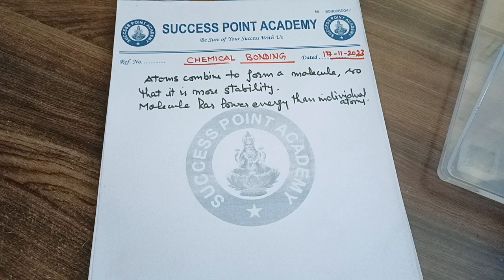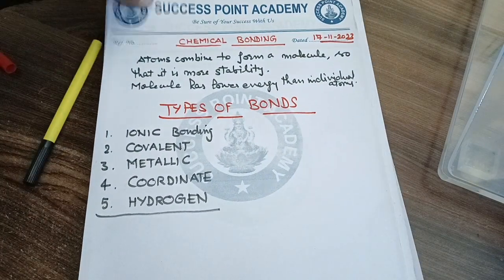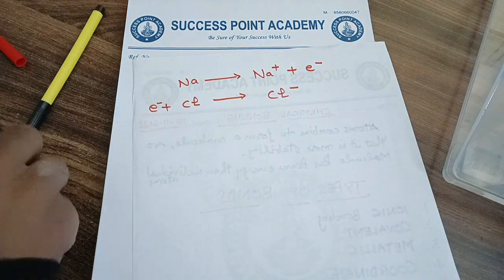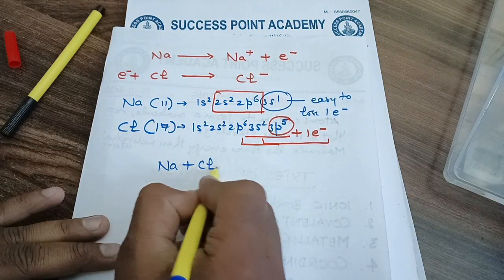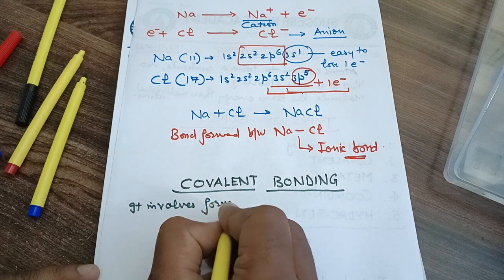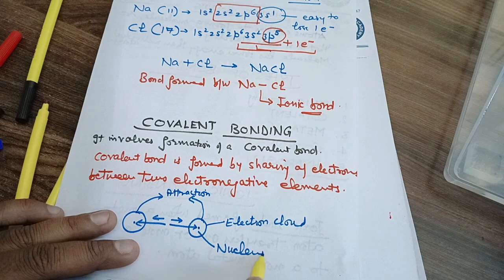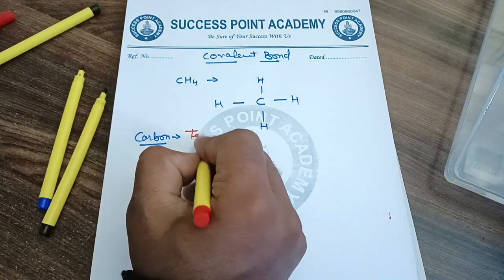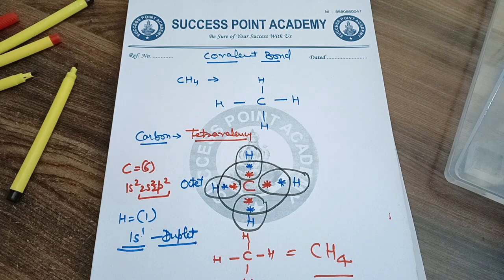CHEMICAL BONDING Part 01